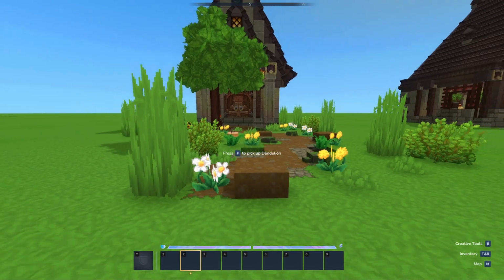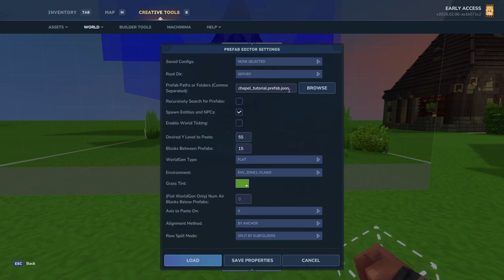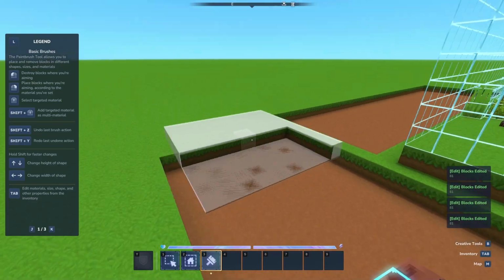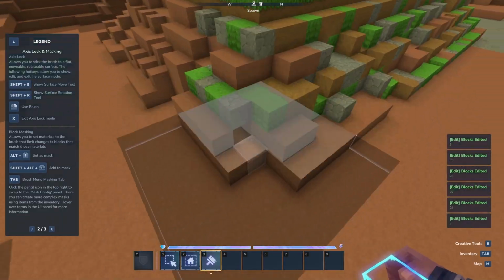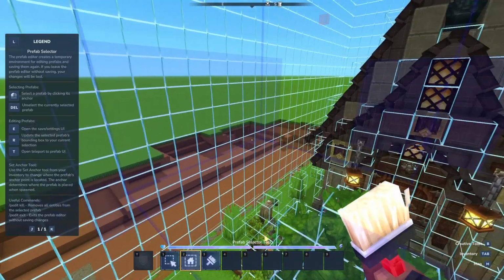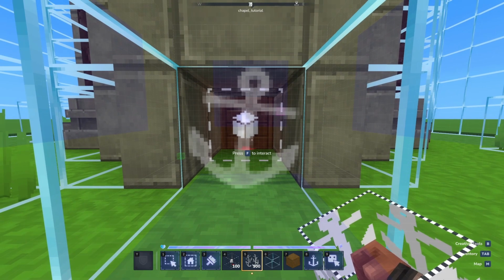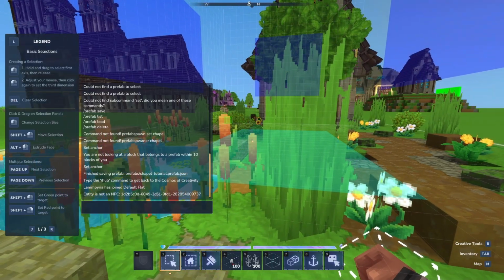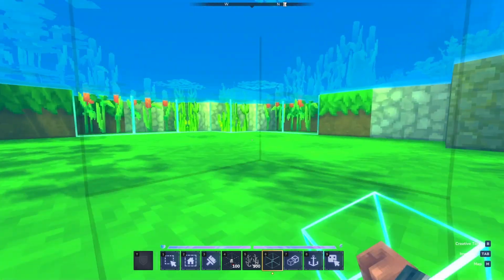Hytale Tutorial ► How to prepare your Prefabs for WorldGen (with and without water)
Hello there!

After days of trying to figure out how to make Prefabs be more suitable for random world genm I finally figured out a way that will allow the structures to blend in much smoother and nicely.

This is just a way i found working for myself. I am not saying "that is the only way to do it".  I used Hytale Anchor Points and Airblocks to make it work.

If you want your prefabs to spawn randomly in world, I suggest this mod: